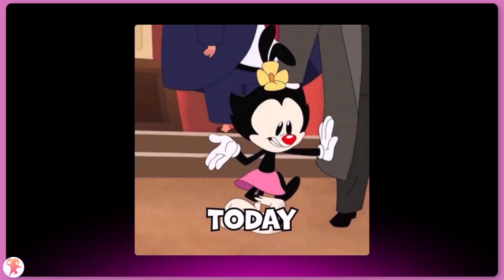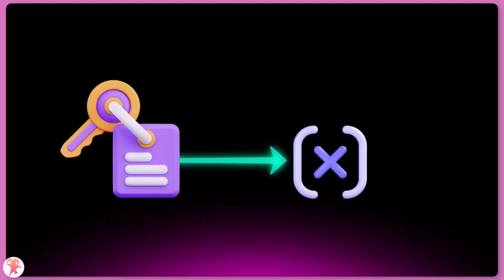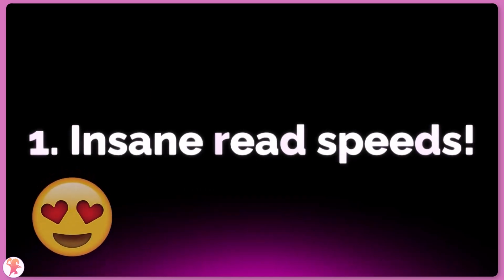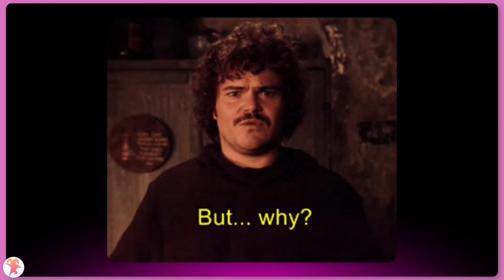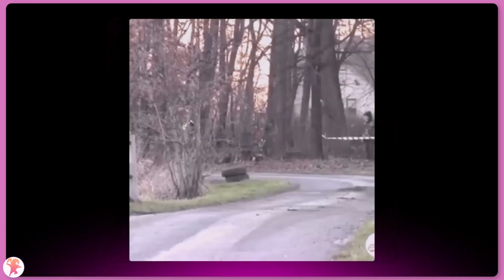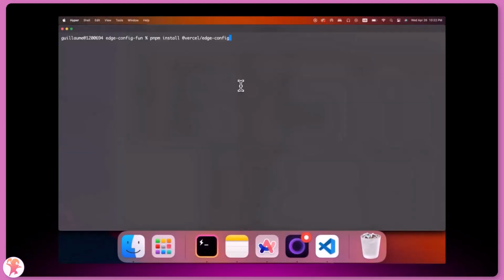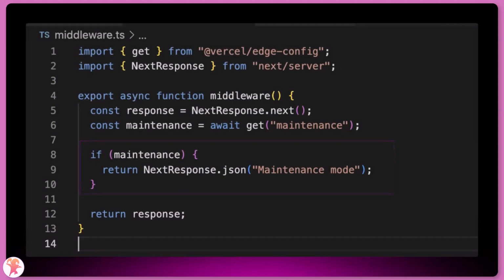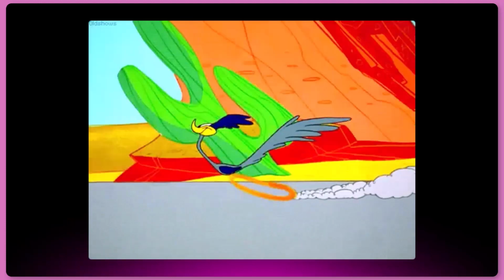Discover The Fastest Way To Get Data In Next.js - Edge Config Quick Tutorial | Gui Bibeau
Let's learn about Vercel Edge Config! Discover a great way to get data into Next.js Middleware or Edge functions. It can be used for multiple kinds of features, but we will focus on implementing a maintenance mode in this video!

Unlock the true potential of Edge Config in this quick tutorial. Don't overlook this essential knowledge!

Title: Discover The Fastest Way To Get Data In Next.js - Edge Config Quick Tutorial | Gui Bibeau

This video explores information on Discover The Fastest Way To Get Data In Next.js - Edge Config Quick Tutorial, but also covers the following topics:

Edge Config Tutorial For Fast Data Access
Next.js Edge Config Best Practices
Fastest Way To Use Edge Config In Next.js